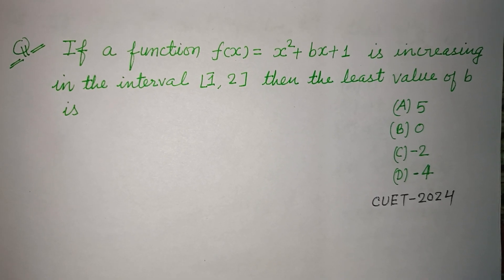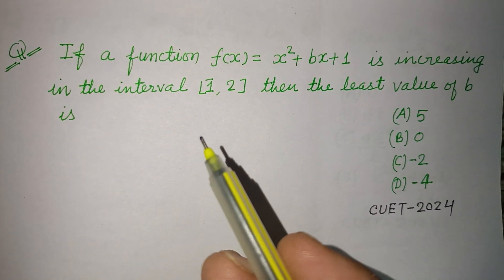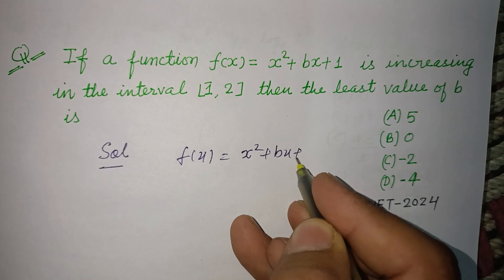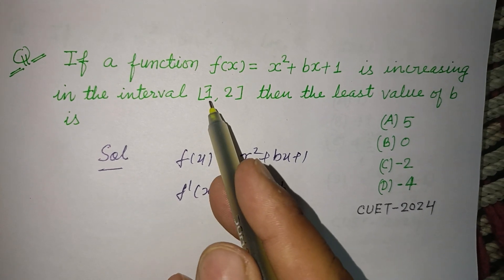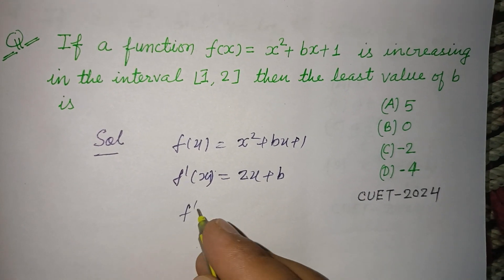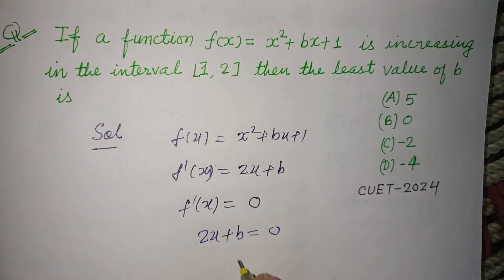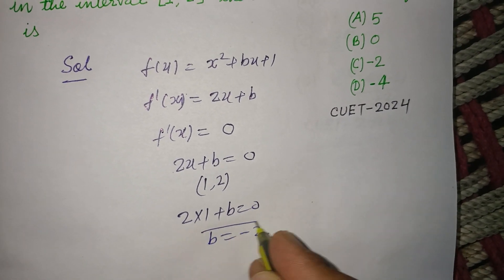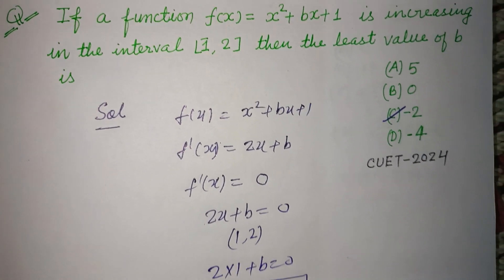If a function f(x) = x²+bx+1 is necessary in the interval [1,2] then the least value of b is..